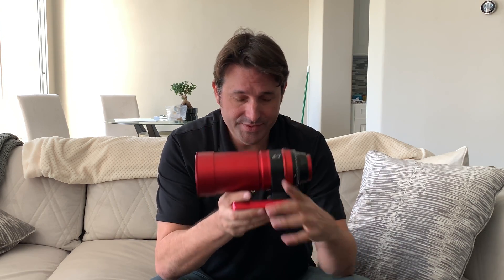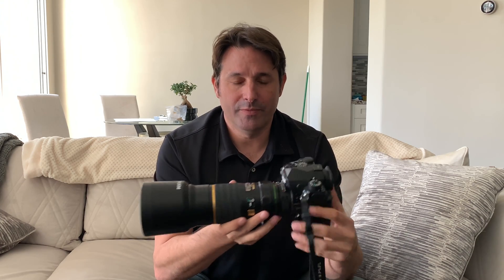RedCat 51 vs DSLR prime lens.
In this video I compare the William Optics RedCat 51 lens vs a Pentax 300mm F4 prime lens.  Both lenses were attached to a Pentax K1 body and shot the North America Nebula at the same f ratio, iso and exposure settings.  Final comparison is made on image processed using 21 frames at 180seconds for each camera.  Both images acquired were processed in Photoshop the same exact manner.  Thanks for looking.  Peace!